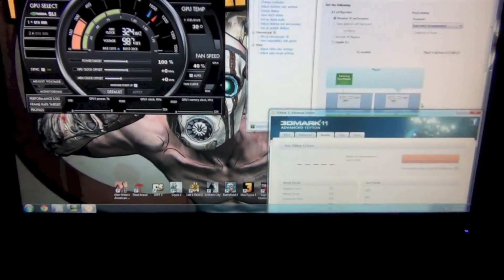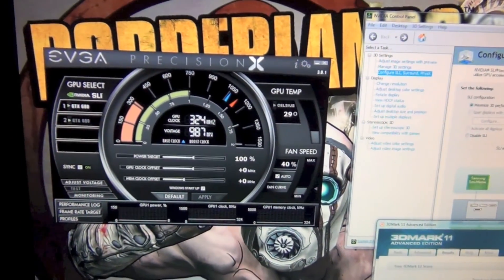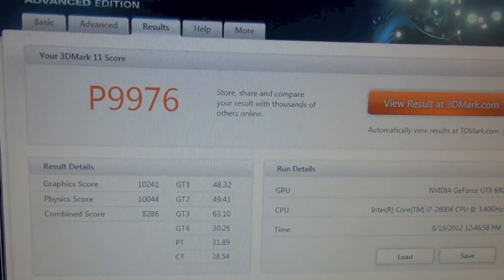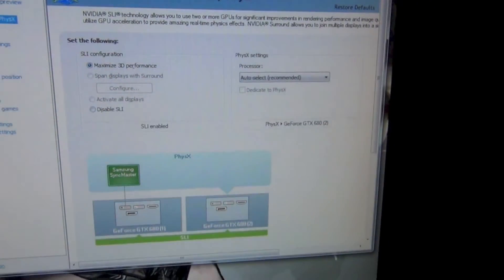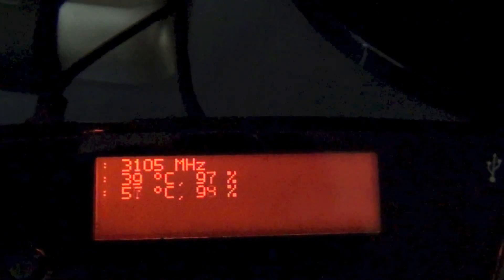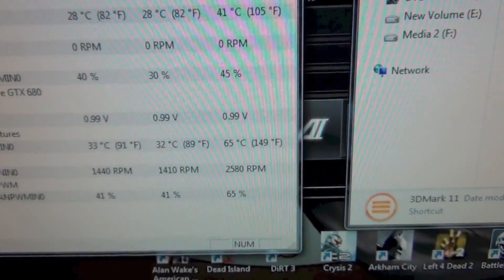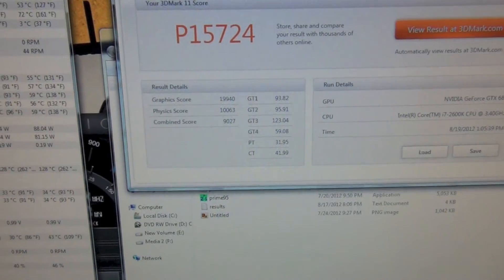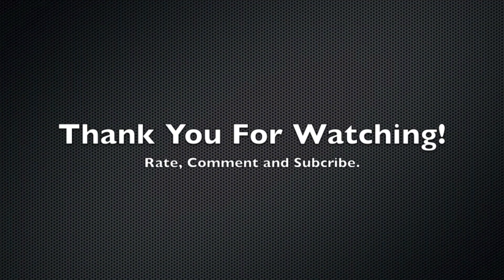GTX 680 vs GTX 680 SLI Benchmarks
Short video I made comparing the results of a single GTX 680 vs 2 GTX 680s with SLI enabled in 3DMark11. Both cards are EVGA's SuperClock editions.